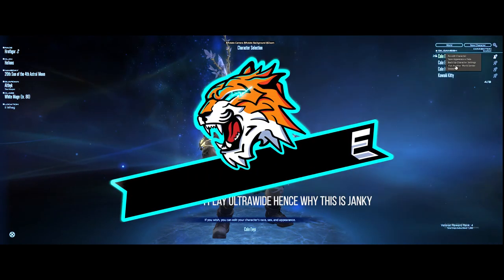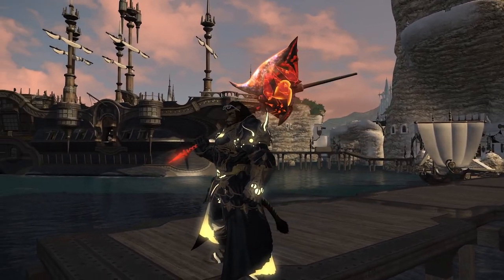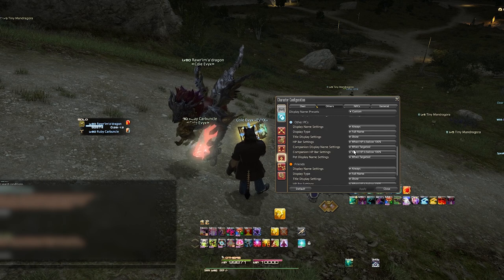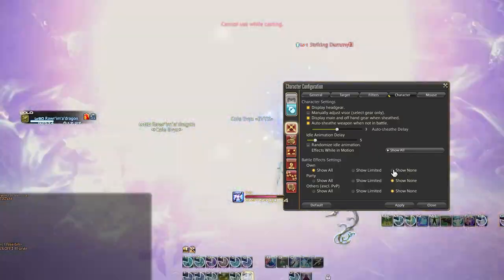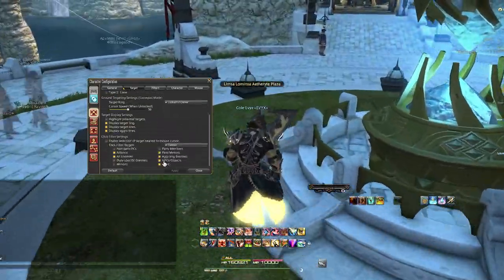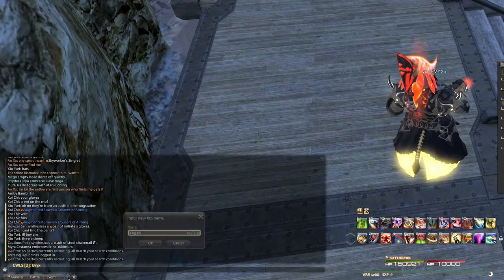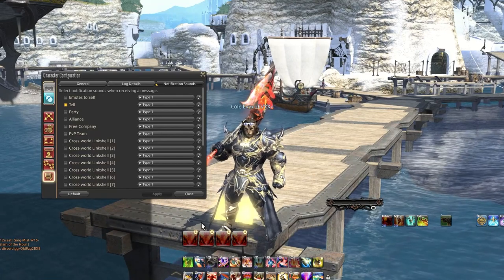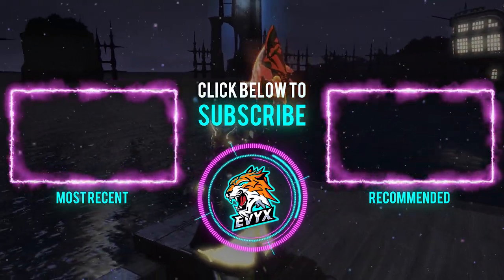ULTIMATE GUIDE TO PEST CONTROL IN FFXIV | User Experience++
Learn how to burn pests away in FFXIV in this video. In light of a recent event that went worse than I had hoped I now thinks this video is not only desirable but also necessary.

Timestamps:
0:00 Intro
0:33 Server Queue? Try Another World!
1:17 HIDE YOUR ACTIVE SERVER
1:46 Hide Other Players Debuffs/Status Effects
2:10 Hide Names of Other Players
2:43 Hide Chocobos and Pet Names Too...
3:17 Noise Notifications!!! TURN THEM OFF!
3:51 Turn off Other Players Special Effects
4:20 Click Through Players (Swarmed Quests, Retainers, etc)
5:07 Trade Spam, Friend Request/FC Request
6:41 Prune Chat Window.
7:40 Whisper Spam
7:59 Blacklisting
8:37 Conclusion/Outro

 FFXIV Patch 5.5 5.5

FF14 5.5

ffxiv 5.5
ff14 5.5

 tinybluegames ffxiv live letter 59  desperius ffxiv ffxiv 2020 wow classic final fantasy xiv furry sony interactive entertainment ffxiv relic weapon guide final fantasy 14 bozjan southern front gunhildr gunnhildr blades of Gunnhildr
 ffxiv bozjan southern front bozjan southern front ffxiv black desert online f
heelvsbabyface ffxiv housing wow world of warcraft shadowlands tier list top dps top tank best dps best tank ranged dps melee dps tank druid monk
 elidibus ffxiv rmt asmongold asmongold drama wow world or warcraft world of warcraft gil buying rmt botting meme memes
 g'raha tia sos ex  elidibus the seat of sacrifice extreme sos ex cole evyx g'raha tia mettle grind honor resistance honors resistance honors honor buff dps damage
 ffxiv bozjan southern front bozjan southern front ffxiv black desert online ffxiv gil ff14 gil ffxiv 2020 gil farm gil buying gil treasure map treasure maps ffxiv maps ff14 maps treasure loot
 heelvsbabyface ffxiv housing wow world of warcraft shadowlands tier list summary raid unlock cole evyx top dps top tank best dps best tank ranged dps melee dps tank druid monk priest disc priest shadow priest guide dance dancer dancing guide how to raid raiding ffxiv raid ffxiv raiding ffxiv dancer ff ff14 5.4 ffxiv 5.4 ff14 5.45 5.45 ffxiv 5.45 final fantasy xiv 5.45 final fantasy 14 5.45 blue mage shrine of the queen delubrium reginae Delubrum Reginae
 final fantasy 11 ffxiv blue mage spells yoship delubrum reginae whm ffxiv
 castrum lacus litore brd holy paladin pld healer melee ranged melee healer ffxiv paladin ffxiv chemist 6.0 announcement showcase
 ffxiv 6.0 holy paladin shadowlands whm ast pld
 relic relics  ffxiv news ffxiv 2021 ffxiv 6.0 yoshi p endwalker end walker endwalkers ff14 endwalker ffxiv endwalker
 ff14 6.0
 ffxiv delubrum reginae ffxiv 5.5 reaction ffxiv reaction
 ginger prime ffxiv live letter 63
 anime faust
 ffxiv memes 2021 gil guide new player tutorial how to help newb wow world of warcraft
 mmorpg 2021
 ffxiv fanfest ask me anything dalriada